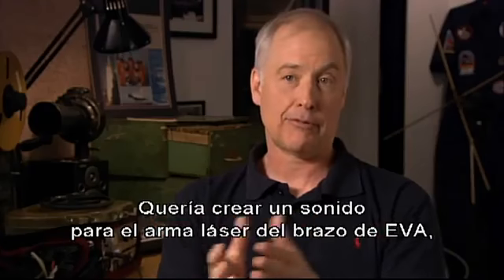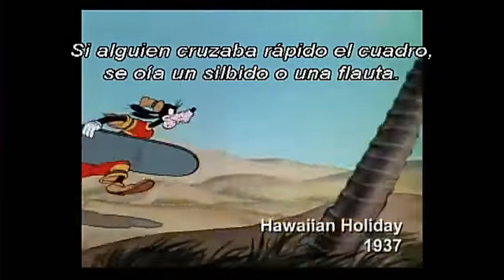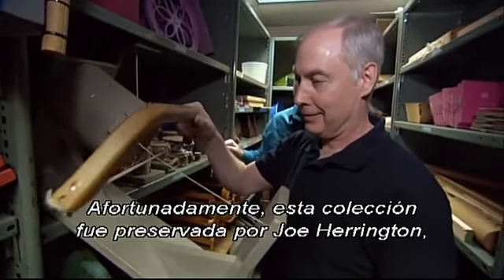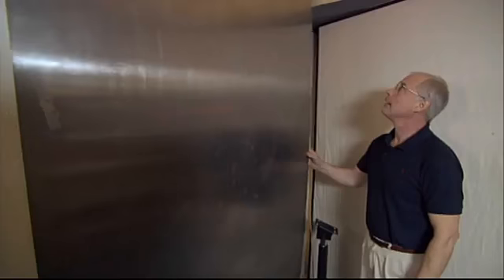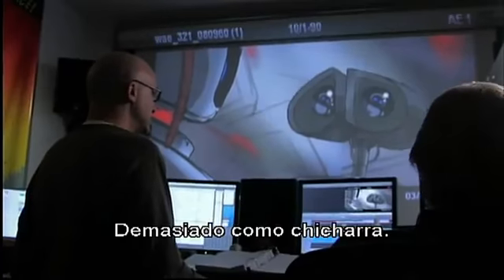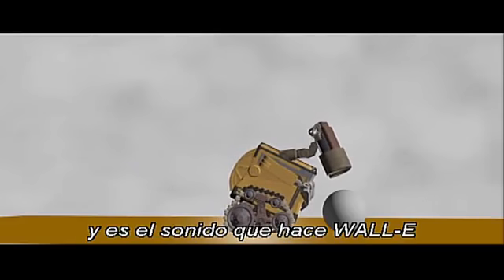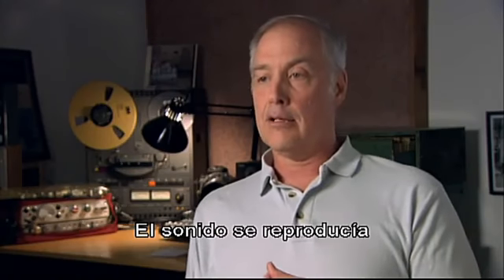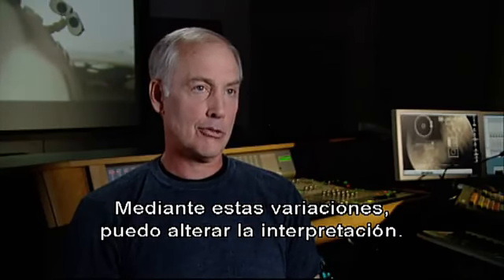Sonido en las películas - Ben Burtt